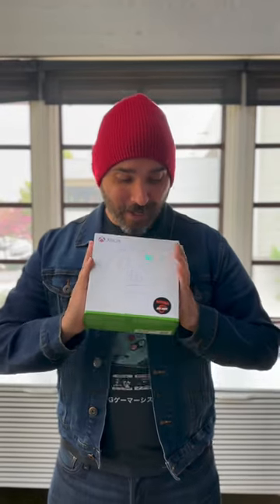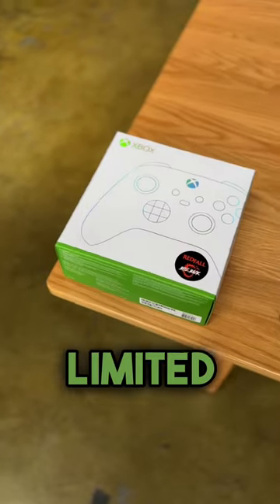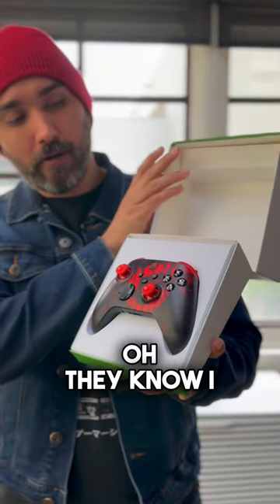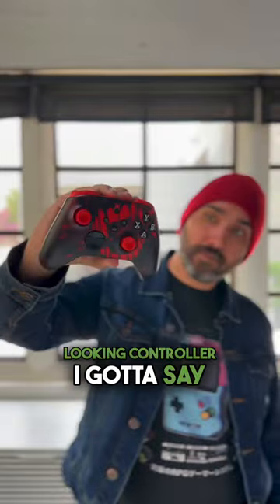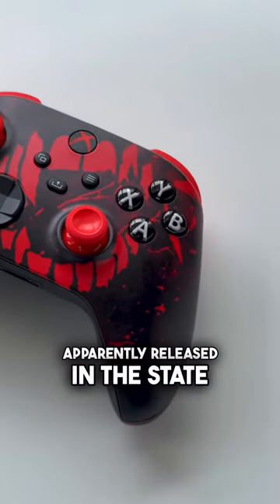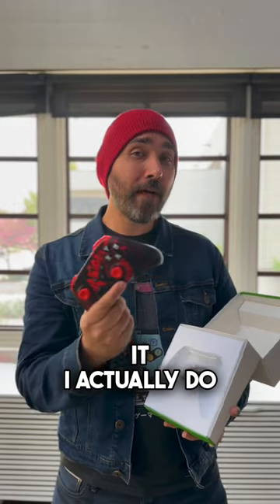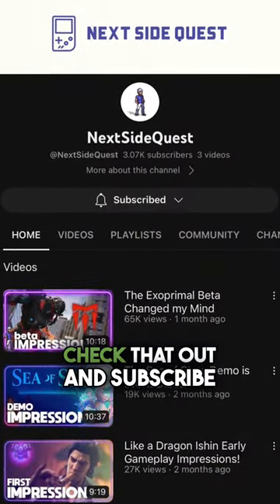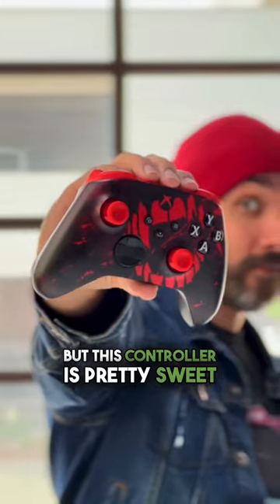At least this controller is shiny